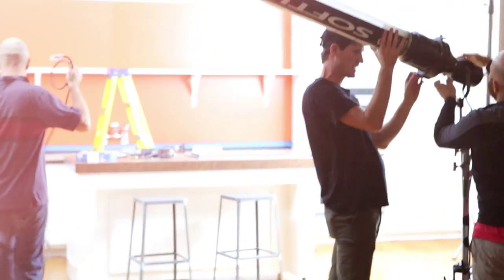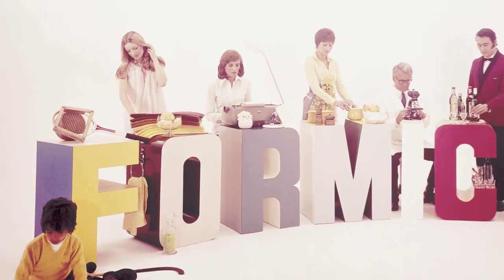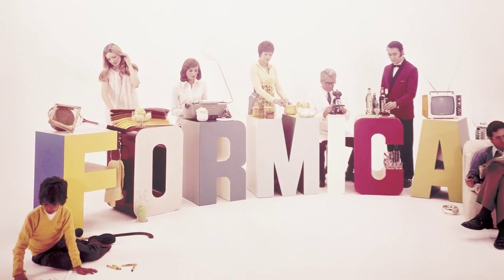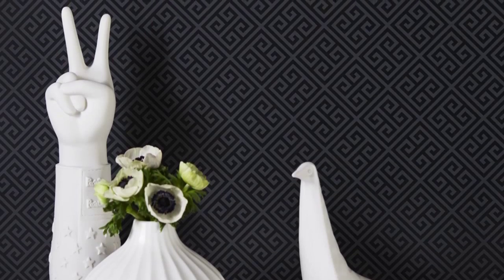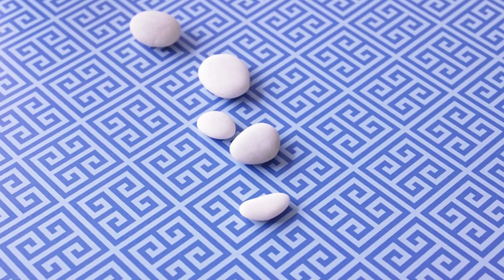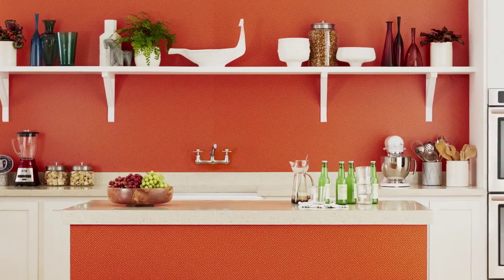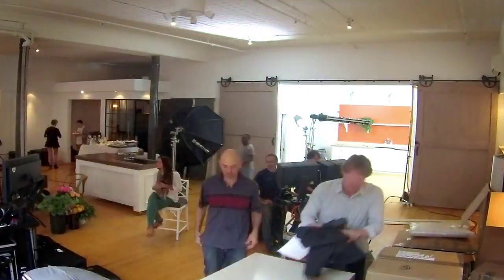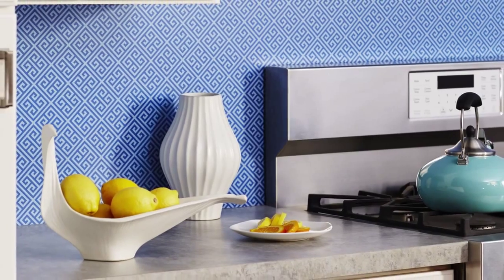Formica JA BTS 1080p HD